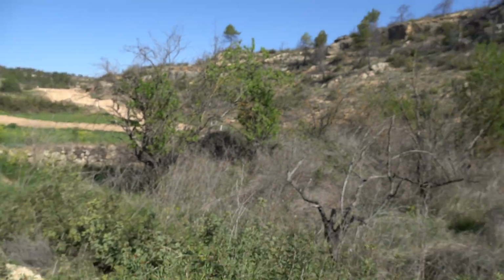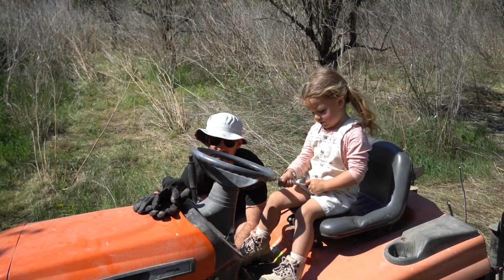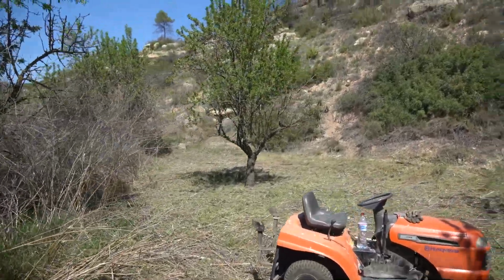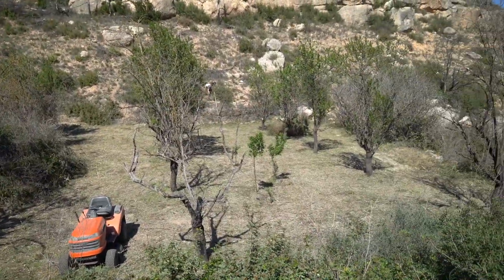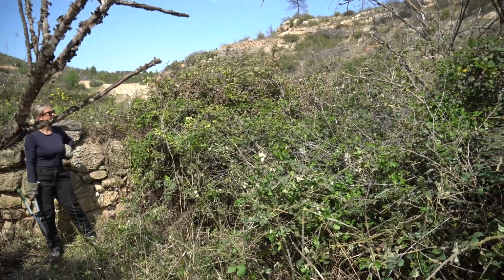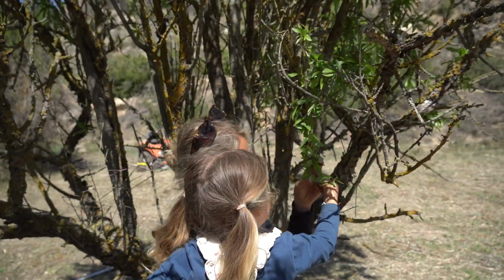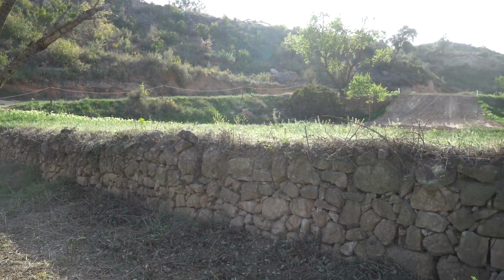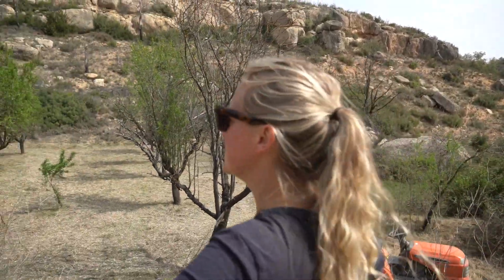We Bought an Abandoned Almond Farm!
Hey, and WELCOME to our life project CDG Mx Retreat, In this Video we tackle and Almond grove that we have never touched since owning the property audit has probably been 50 years since they were last looked after!!

Lots of love Shell, Ryan, Indie Mae, Dixie, Bungui xx